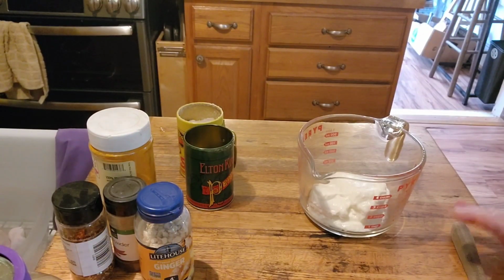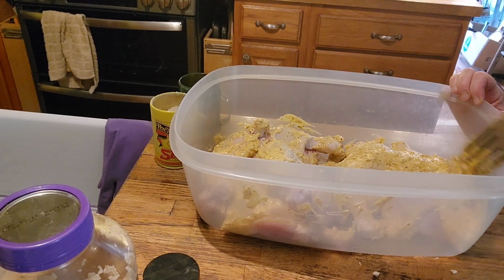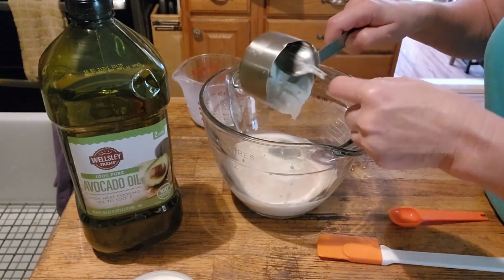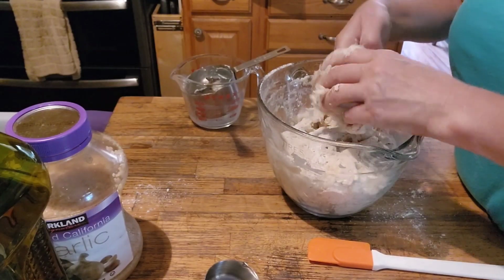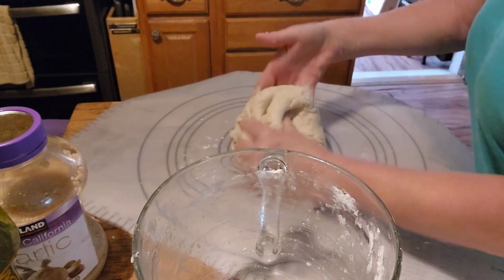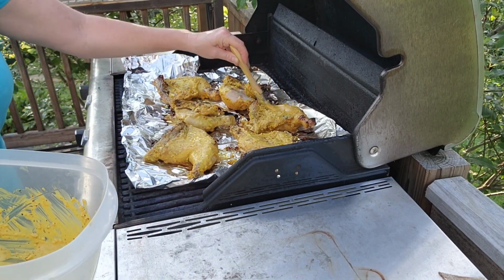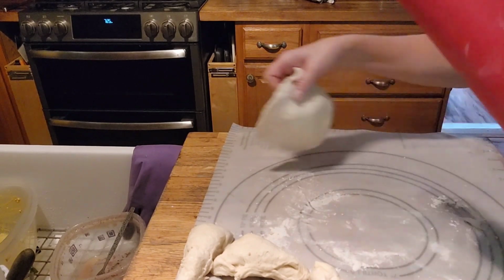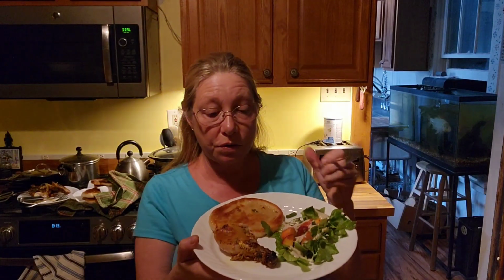WFD - Marinated Grilled Chicken and Naan (bread)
We are answering the age of question of "What's for Dinner?" Tonight we are having marinated grilled chicken legs and thighs and nan, which is a bread from india. Come along and enjoy. My family loved it!